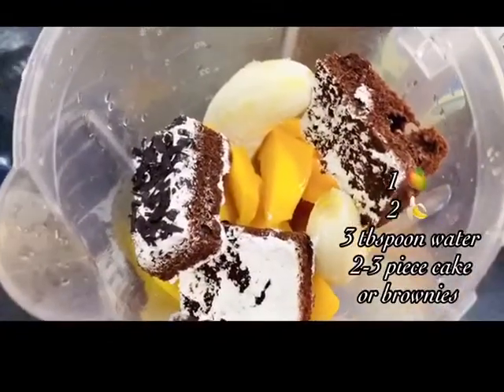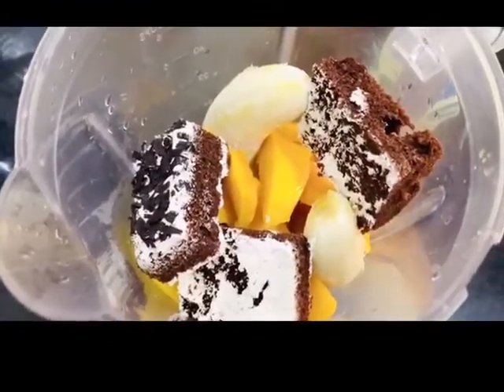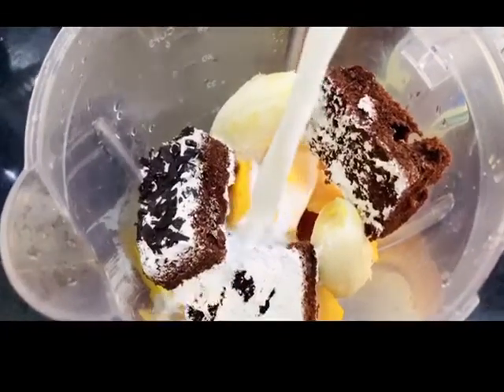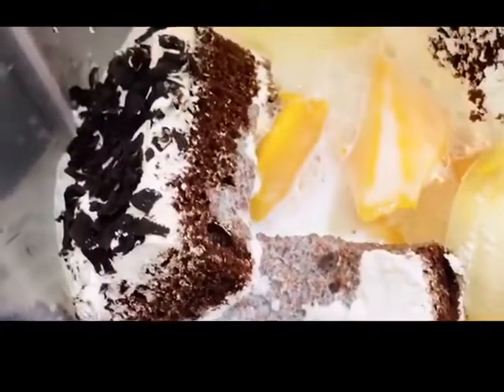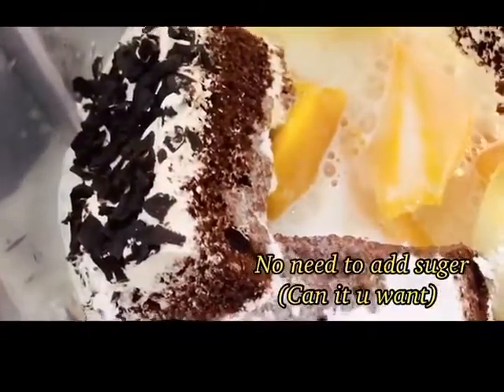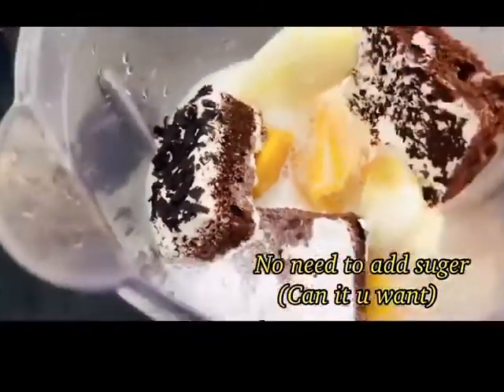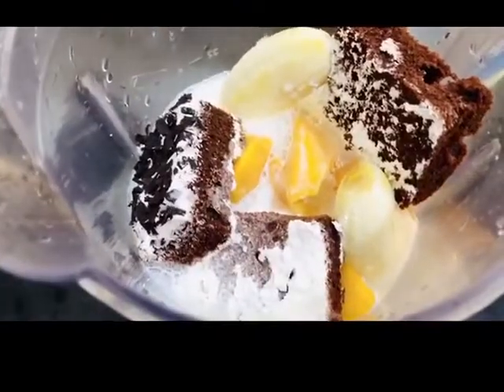Choco Forest Shake with Fruit Punch.. yummiest than Oreo shake 🤪 must try..!!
Choco forest shake.. u can skip forest cake with Brownies, with any cake but don’t use biscuits because it would not taste like this..